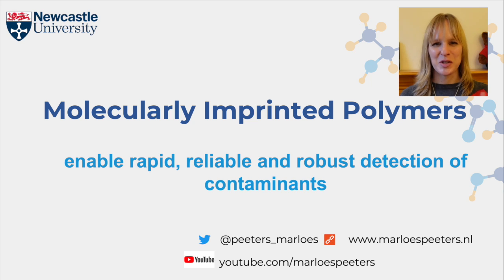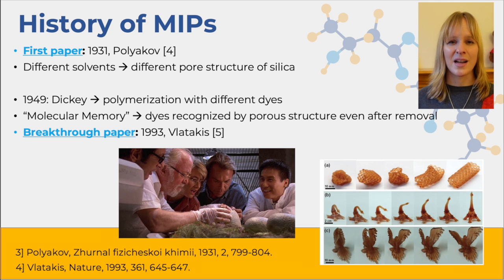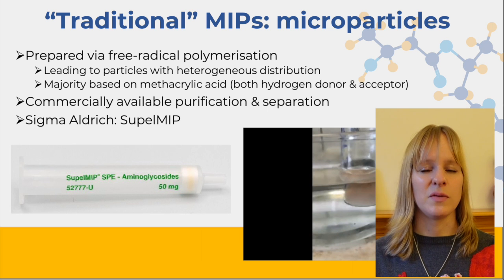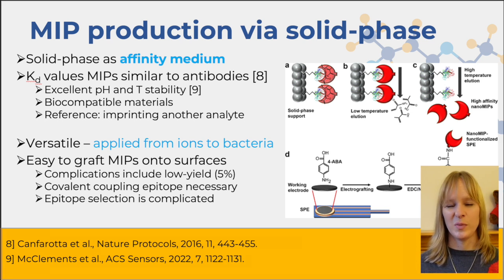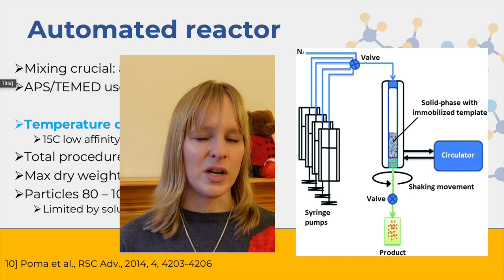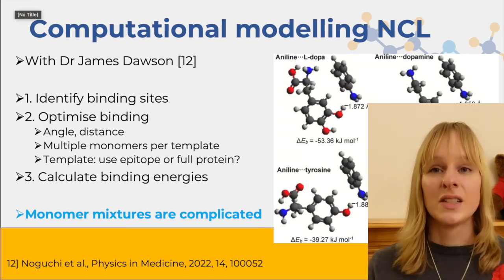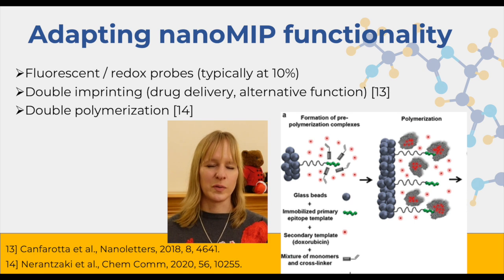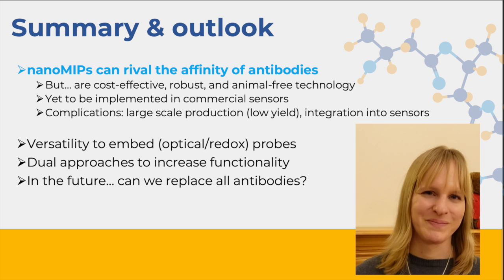Molecularly imprinted nanoparticles (nanoMIPs)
Molecular recognition is important in numerous scientific applications, including separation, sensing, and drug delivery.  Natural recognition elements (e.g., enzymes and antibodies) have limited stability, flexibility, and high associated cost,. Therefore, researchers are continuously searching for synthetic substitutes that overcome these drawbacks; molecularly imprinted polymers (MIPs) are an appealing alternative.

MIP nanoparticles (nanoMIPs) are produced using an innovative solid-phase approach in which the solid phase acts as an affinity medium, enabling the collection of nanoMIPs with high affinity and homogeneous binding characteristics. NanoMIPs exhibit several clear advantages over conventionally produced MIPs such as excellent biocompatibility, fast binding kinetics, low manufacturing cost, and an automated production process. Previous studies have demonstrated that nanoMIPs consistently performed comparably or better than antibodies for the detection of many small molecules. Crucially, their short (2 h) and scalable production process is flexible and can be easily adapted to virtually any target of interest.

We have produced several papers on where we used nanoMIPs for sensors, such as for COVID-19 and for cardiac biomarkers

There is also more information about other application of MIPs in the playlist "Bioinspired Materials".